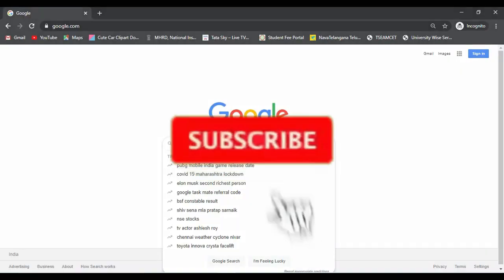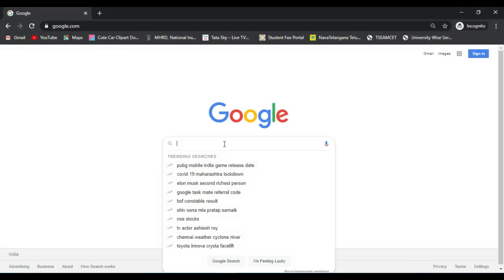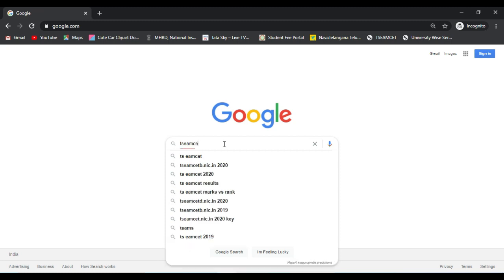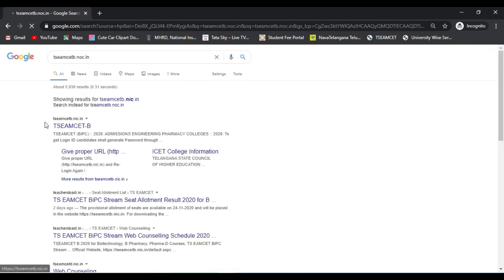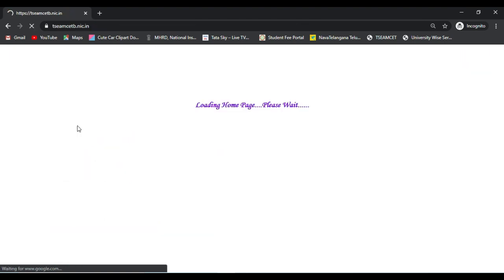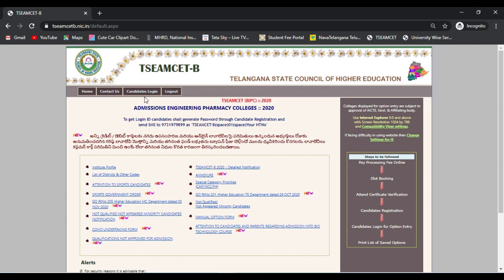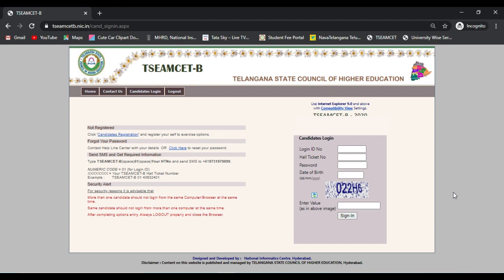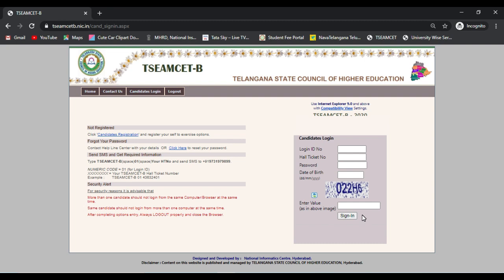ts eamcet pharmacy allotment|ts eamcet pharm d allotment|ts eamcet b pharmacy seat allotment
ts eamcet b pharmacy seat allotment 2020
ts eamcet pharm d seat allotment 2020
tseamcet 2020 b pharmacy seat allotment details
tseamcet b pharmacy seat allotment details
tseamcet 2020 pharm d seat results
ts eamcet bi tech bipc resuls